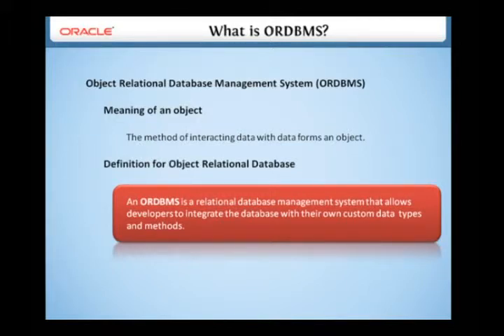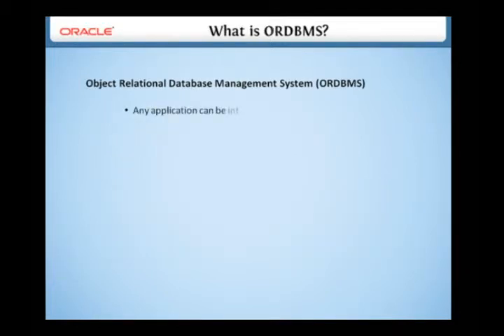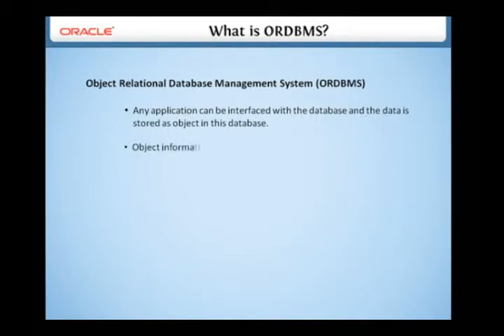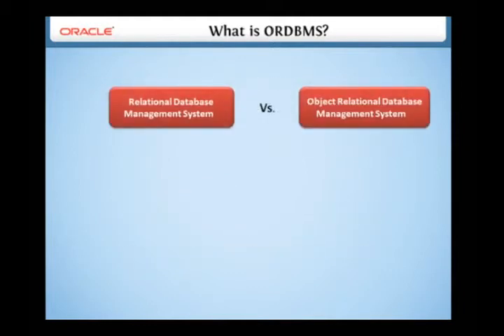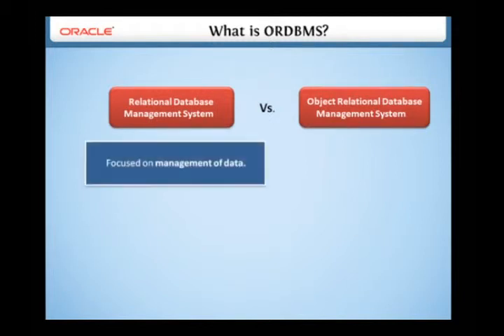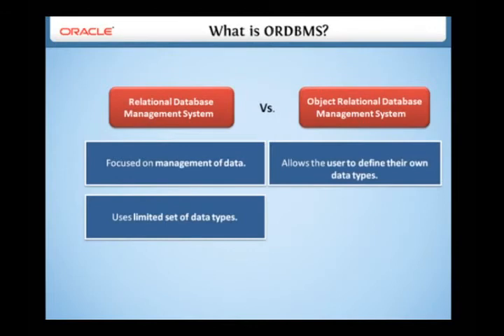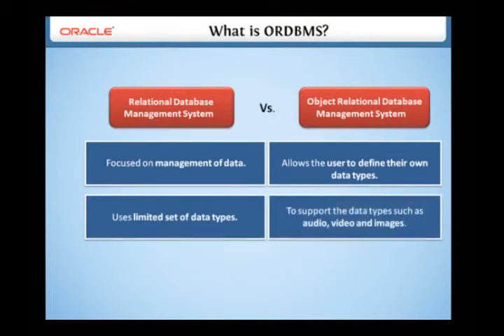3 5 Management System RDBMS & ORDBMS)